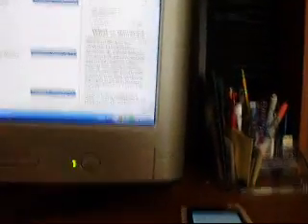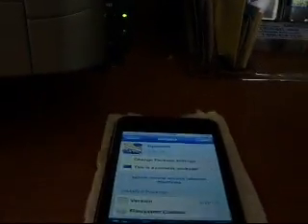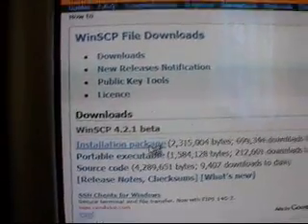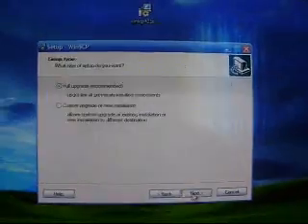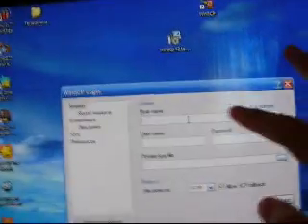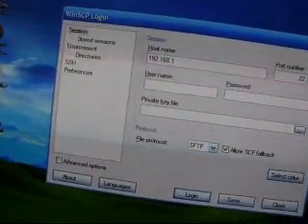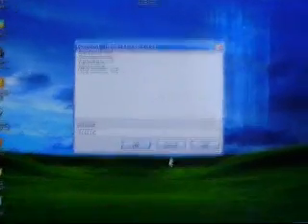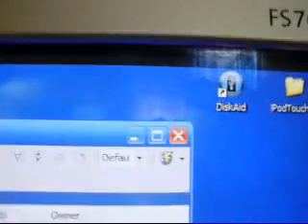How get and use WinSCP/Open SSH iPod Touch/iPhone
Transfer files between your computer and your iPod Touch/ iPhone!

hostname: (your IP address)
user name: root
password: alpine

If you cannot connect at all here are some solutions that may fix your problem:
-(PC) ControlPanel/SecurityCenter/WindowsFirewall/Exceptions/AddProgram/ WinSCP
-Make sure nothing is blocking WinSCP (ex: Norton is not allowing WinSCP to connect to the internet)
-Re-Install WinSCP
-Restart Computer
-Make sure your Open SSH is ON in BossPrefs.
-Re-Install OpenSSH in iPod/iPhone

If none of these options work, comment/message and I'll see if I can help.